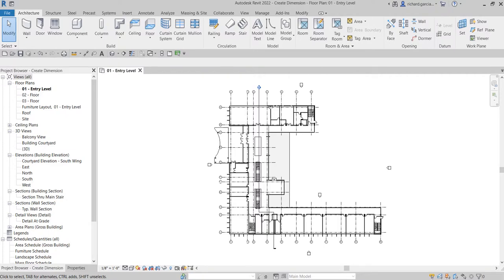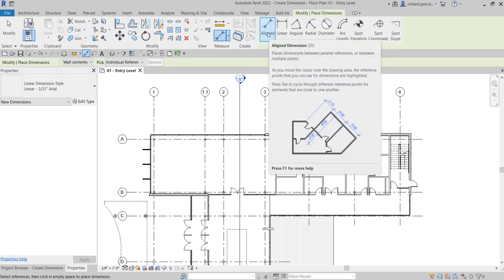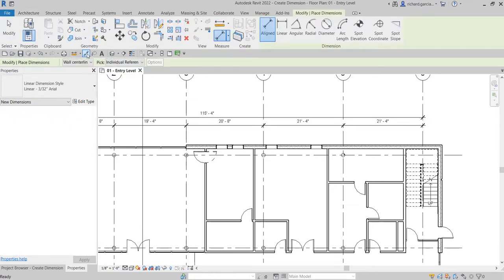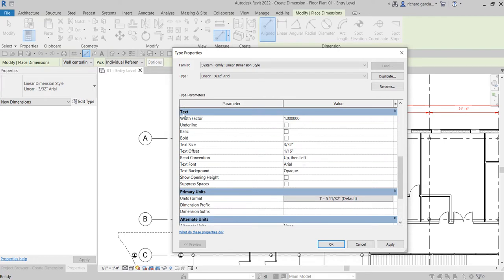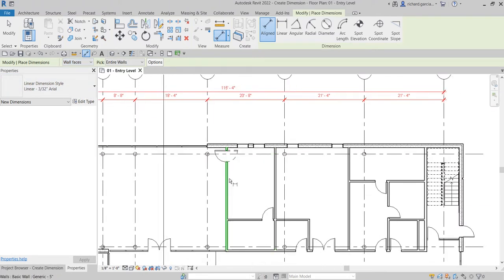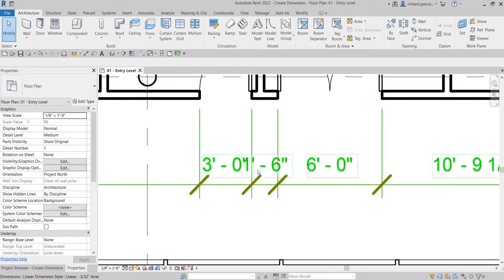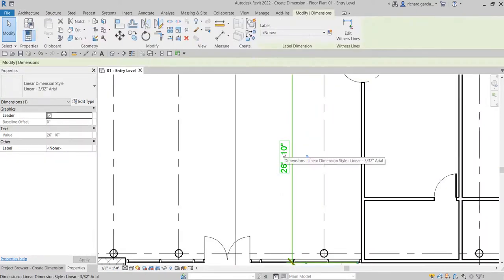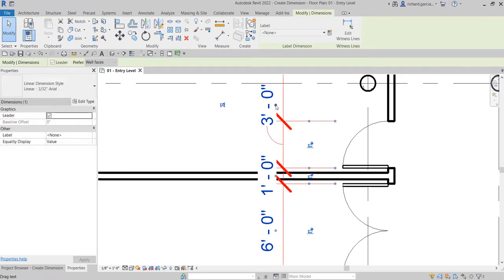REVIT 2022 ARCHITECTURE LESSON 34: PLACE DIMENSIONS